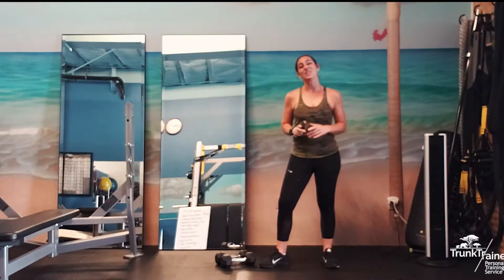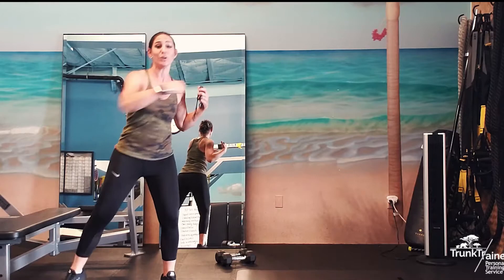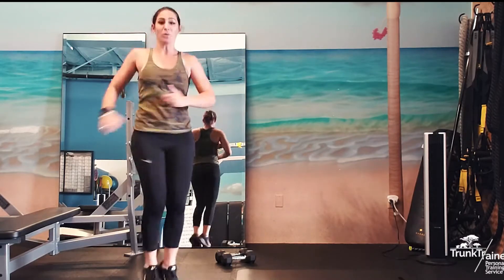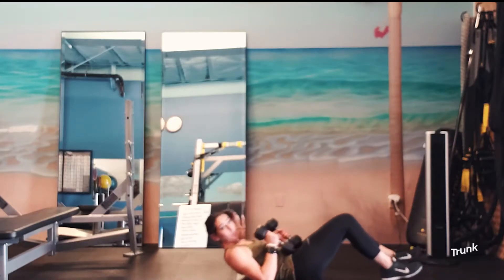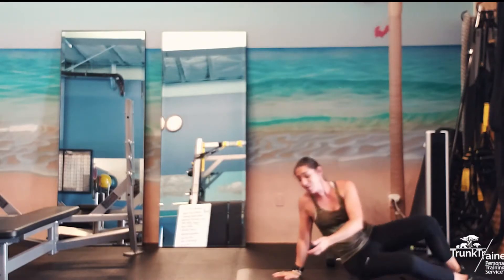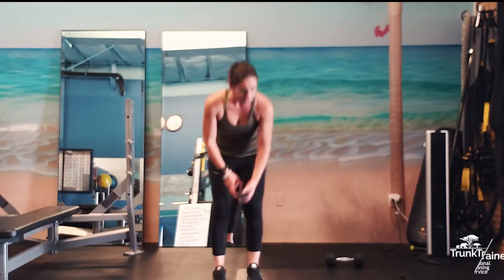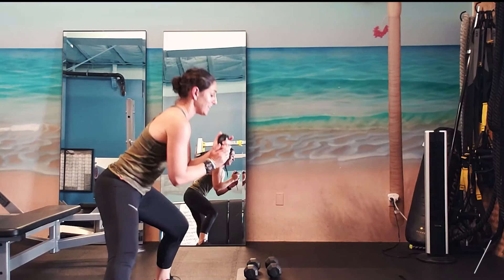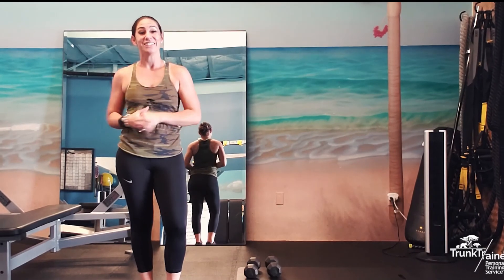The Birthday Workout 37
Happy Aloha Sunday!!
It’s time to celebrate!

I put together this little 37-second AMRAP workout to share with you on my 37th birthday.
Sharing the gift of health is what I’m all about so will you join me?

Recommended Warm Up: Standing or Lying
Equipment needed: Med DB’s, Mat, Chair

37-second AMRAP, 3-7 rounds or 37 minutes!

Squat Cross Punch
Standing Lateral Bends
Washing Machine Jumps
Cross Body Lunges
Bench Press
Double Crunch
Wide Arms Superman/Child’s Pose
Cur to O.H. Press
Side to Side Lunge shift
Triceps Dips

And then have a good long stretch when you’re done to finish it off!

I hope you have a fabulous weekend!

PS-If you still want to grab one of my 3pk Intro Personal Training Birthday Specials there are a couple left to get you started on your path to fitness this year. Click below to grab yours! When my birthday is over, so is special so grab it while you can!!